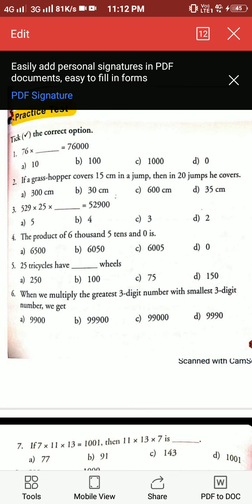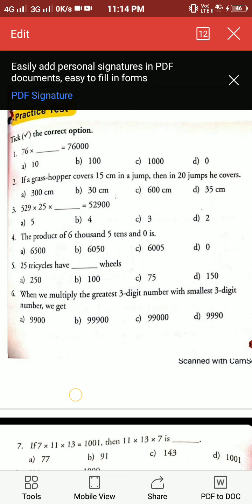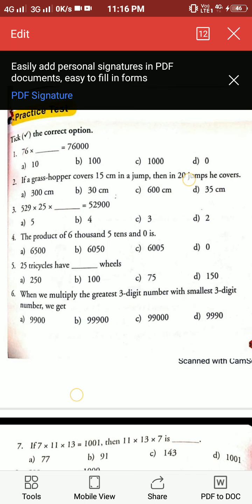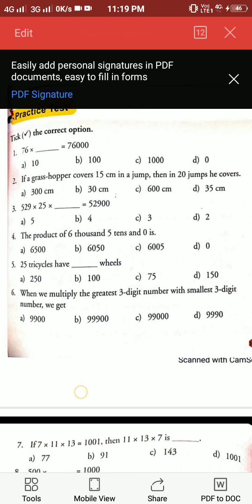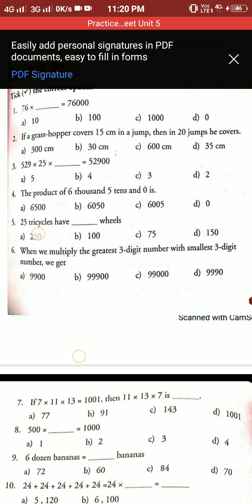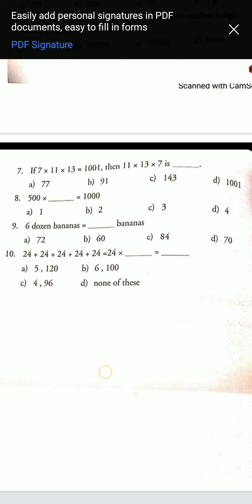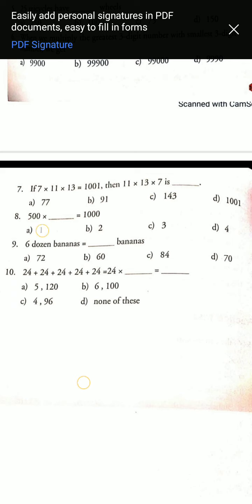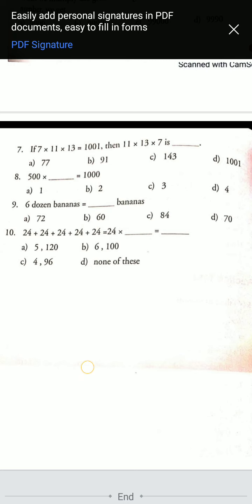Maths lll# Unit 5#Practice test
Rishikul World Academy#Varsha Sharma